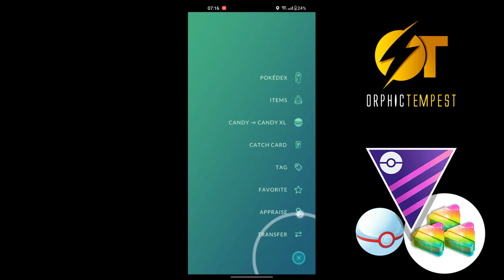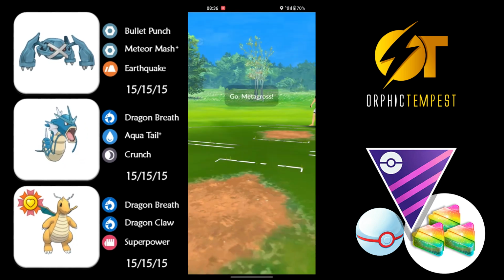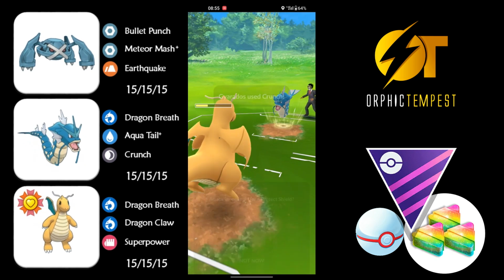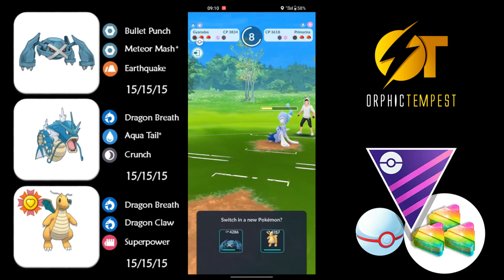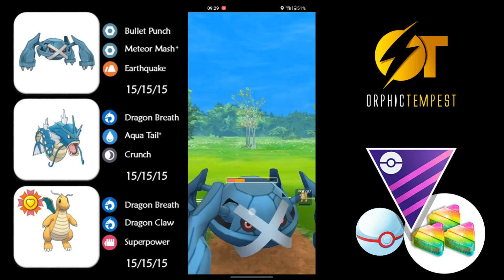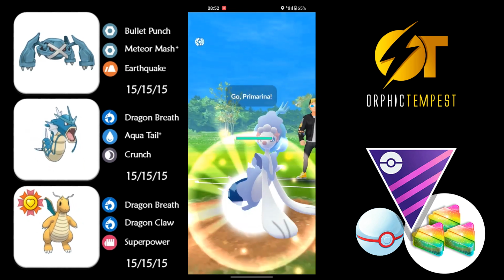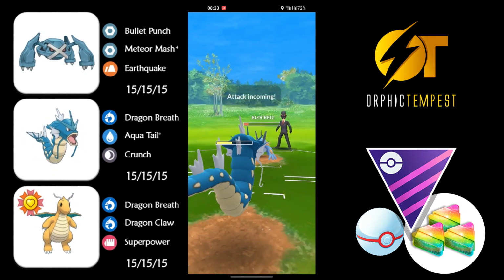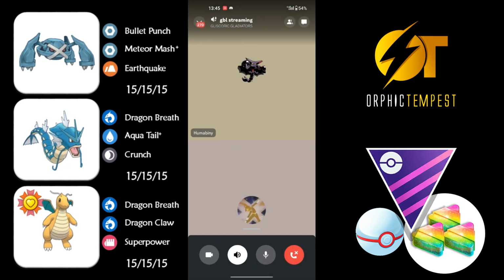Metagross, Gyarados & Dragonite | Master League Premier | GBL | Season 13 | Local Legend | GOALS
WE HIT LEGEND again :-)

Thanks to my faction team (Gliscoric Gladiators). Appreciate the advice and help with the team.
The Ghana PoGo community as well, y'all drive me to push myself, and my subscribers I do this for you.
Thanks again.

Metagross, Gyarados & Dragonite.

I have never been so compatible with a team, definitely a winner in my books.

Please feel free to let me know what I can do to improve on my content.

Here is their Twitter handle, but it doesn't exist anymore

Purrplecat is amazing, below is the list of tracks I used in this video;
1. Balloon
2. Crescent Moon
3. Journey End
4. Lost & Found
5. Shopping Spree
6. Snooze Button
7. Sugar Coat
8. Tabula Rasa

Again, please take note. None of this artwork belongs to me.